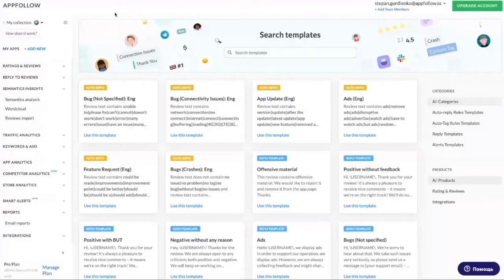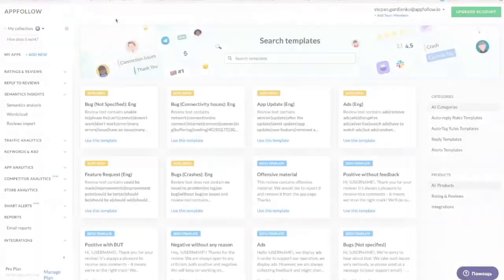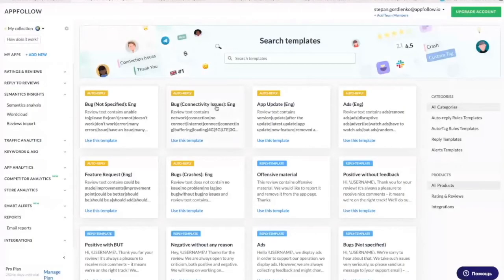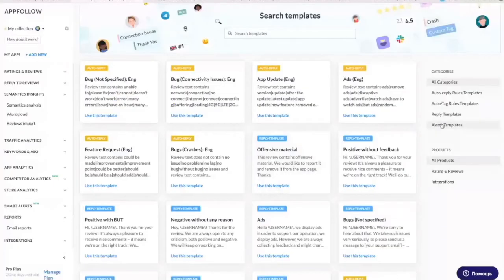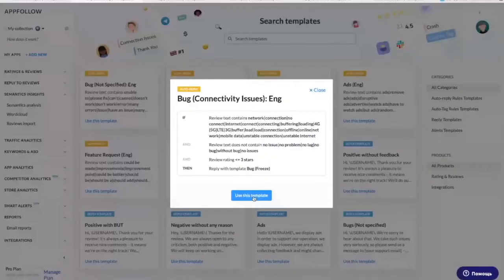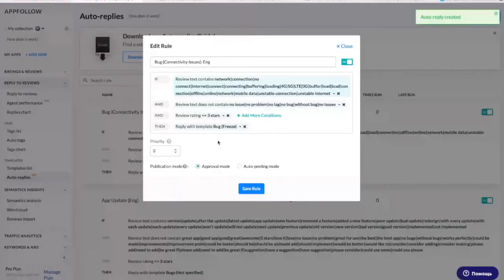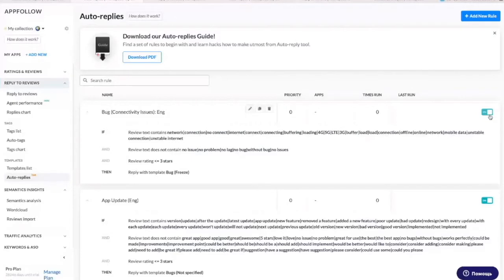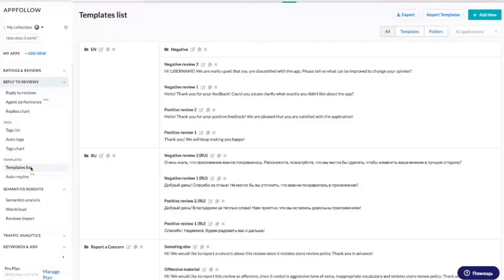Templates Library - customer support workflow automation made simple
Templates Library gives you a head start on automation: with pre-existing written responses for a variety of user reviews, you can benefit from automation right away. It's your all-in-one storage for review management & customer support workflow automation:

- replies templates
- auto-reply rules
- smart alerts
- auto-tag rules